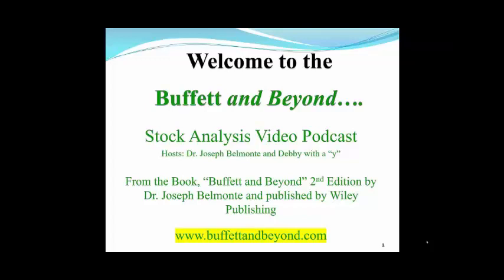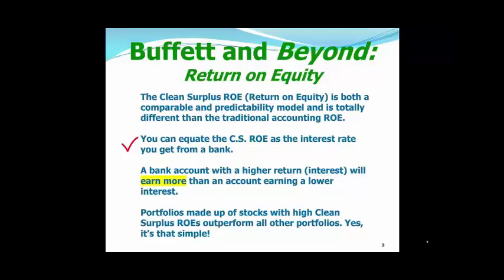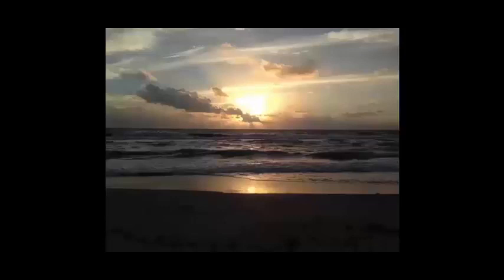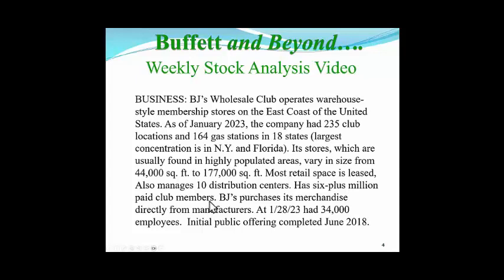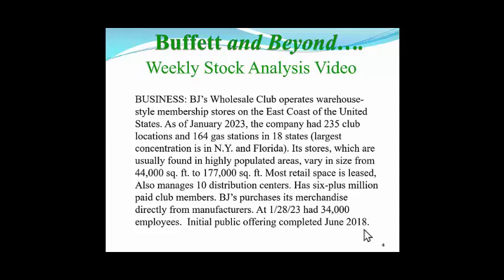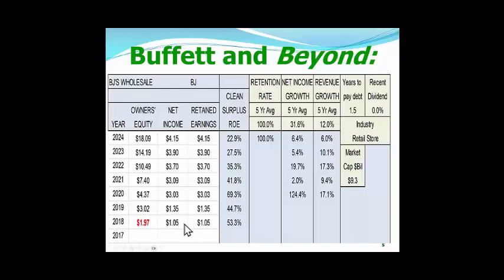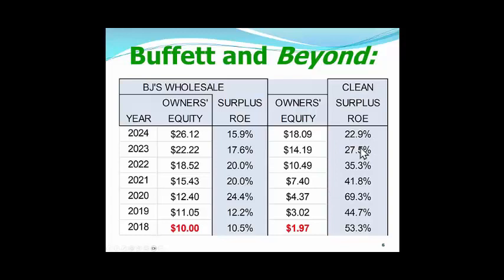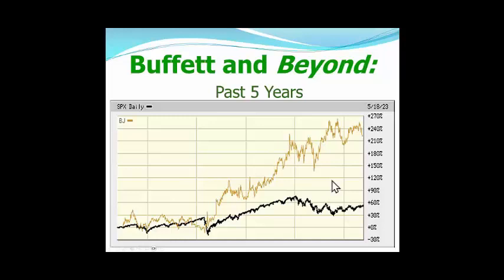BJ's Wholesale Club Analysis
If you want to live on the beach like Jimmy Buffett, you've got to learn how to invest better than Warren Buffett.